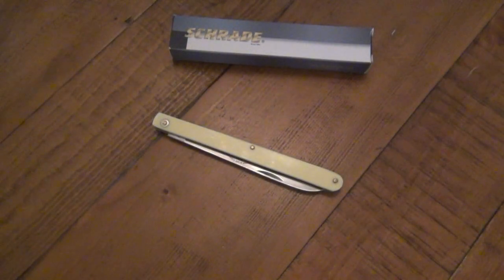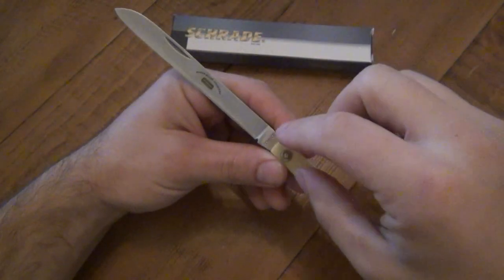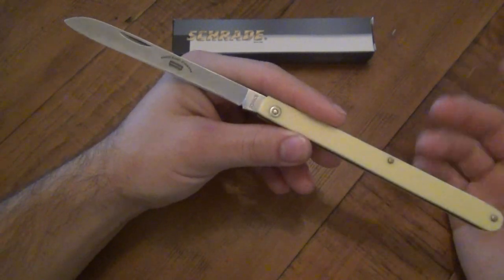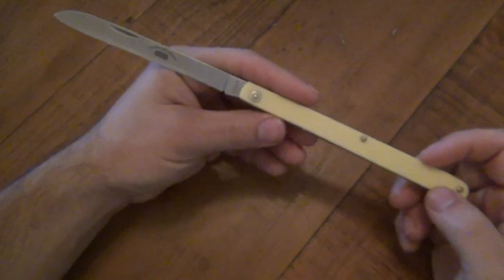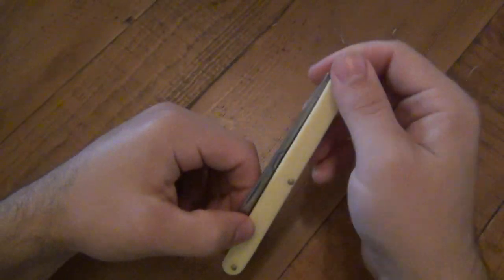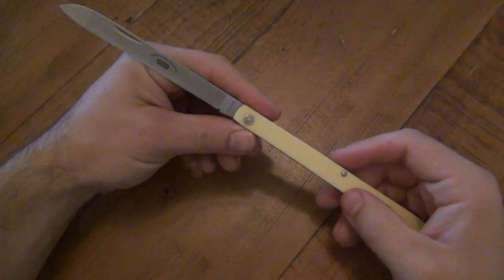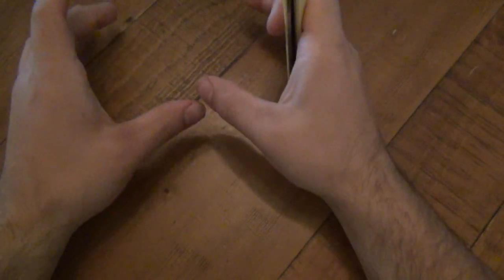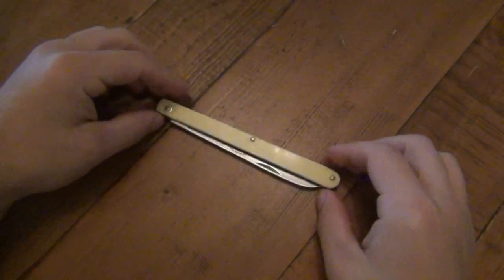Knife Review : Schrade "Melon Tester" (Model SS105)